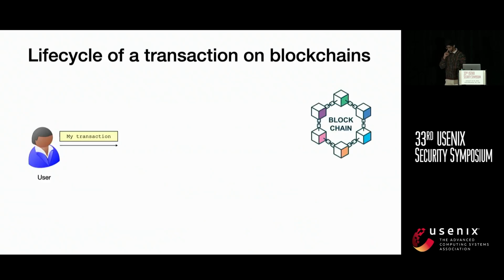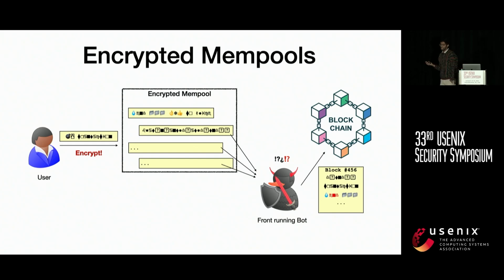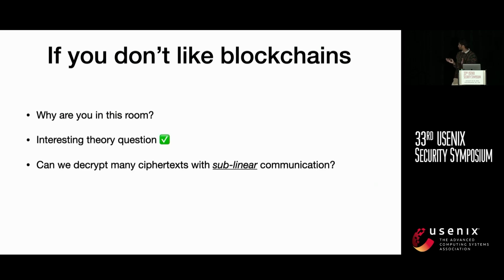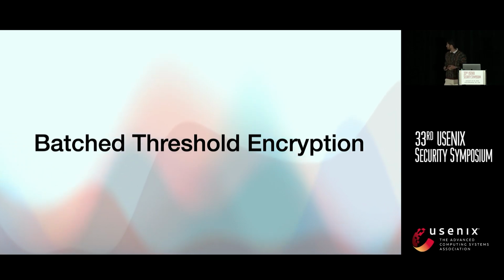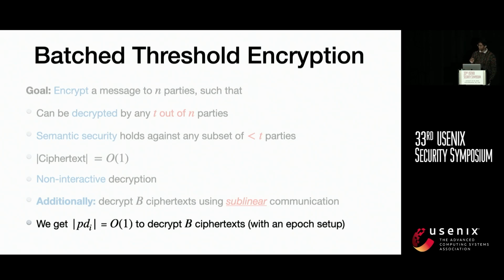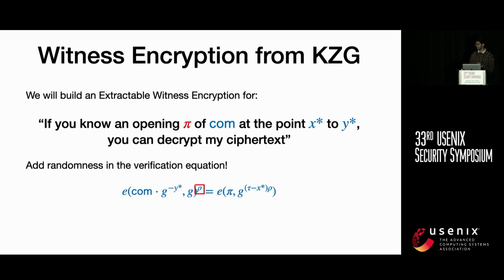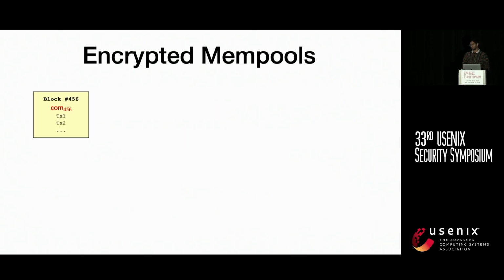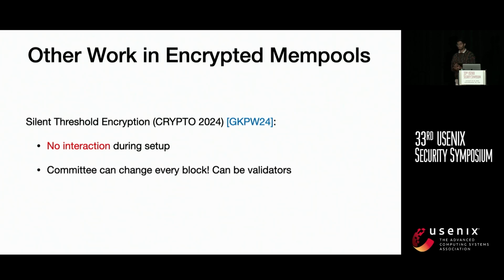USENIX Security '24 - Mempool Privacy via Batched Threshold Encryption: Attacks and Defense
Mempool Privacy via Batched Threshold Encryption: Attacks and Defenses

Arka Rai Choudhuri, NTT Research; Sanjam Garg, Julien Piet, and Guru-Vamsi Policharla, University of California, Berkeley

With the rising popularity of DeFi applications it is important to implement protections for regular users of these DeFi platforms against large parties with massive amounts of resources allowing them to engage in market manipulation strategies such as frontrunning/backrunning. Moreover, there are many situations (such as recovery of funds from vulnerable smart contracts) where a user may not want to reveal their transaction until it has been executed. As such, it is clear that preserving the privacy of transactions in the mempool is an important goal.

In this work we focus on achieving mempool transaction privacy through a new primitive that we term batched-threshold encryption, which is a variant of threshold encryption with strict efficiency requirements to better model the needs of resource constrained environments such as blockchains. Unlike the naive use of threshold encryption, which requires communication proportional to O(nB) to decrypt B transactions with a committee of n parties, our batched-threshold encryption scheme only needs O(n) communication. We additionally discuss pitfalls in prior approaches that use (vanilla) threshold encryption for mempool privacy.

To show that our scheme is concretely efficient, we implement our scheme and find that transactions can be encrypted in under 6 ms, independent of committee size, and the communication required to decrypt an entire batch of B transactions is 80 bytes per party, independent of the number of transactions B, making it an attractive choice when communication is very expensive. If deployed on Ethereum, which processes close to 500 transaction per block, it takes close to 2.8 s for each committee member to compute a partial decryption and under 3.5 s to decrypt all transactions for a block in single-threaded mode.